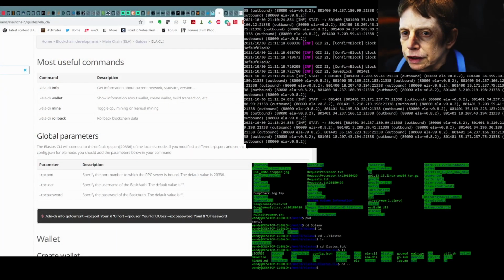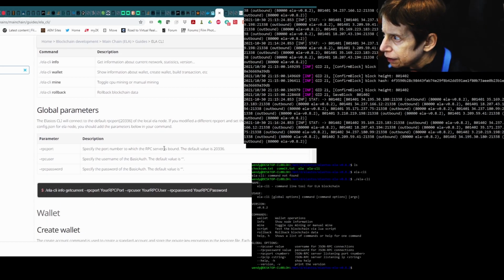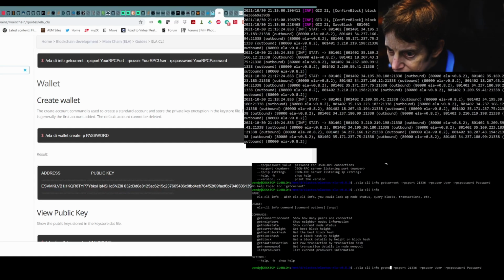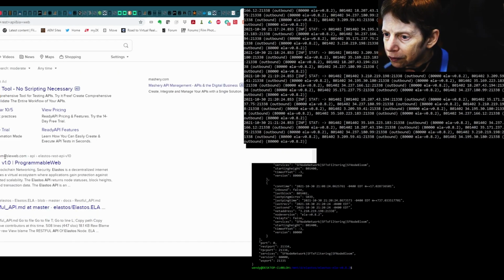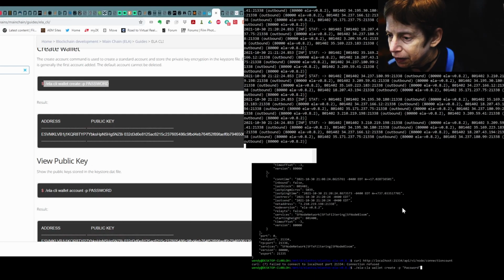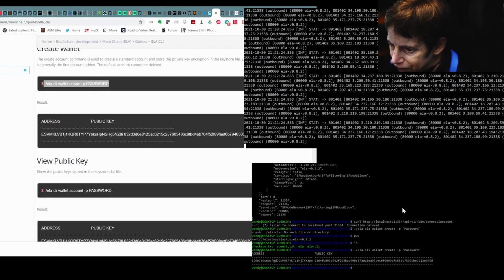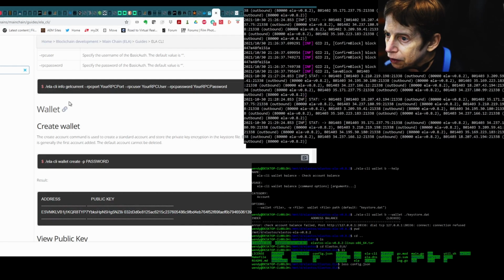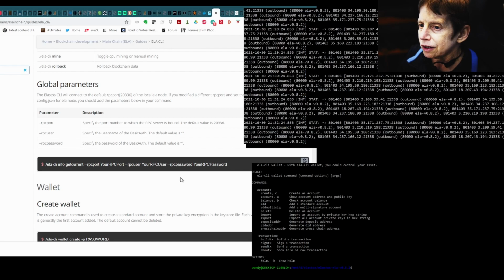Elaastos: The CLI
In this video we demonstrate the elastos cli (ela-cli).  There are still some odd things going on..for example it appears the port is hard coded in the wallet command..etc.
0:00:32 - Intro- CLI
0:10:13:51 - Wallets
0:18:05:03 - Summary